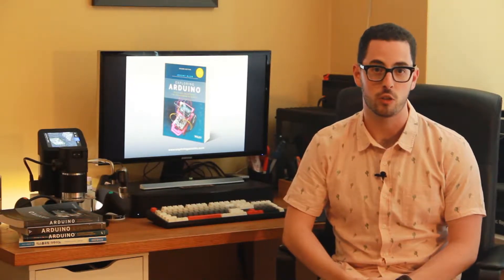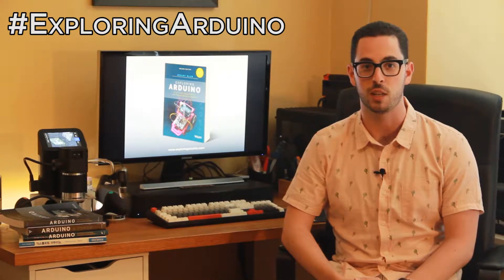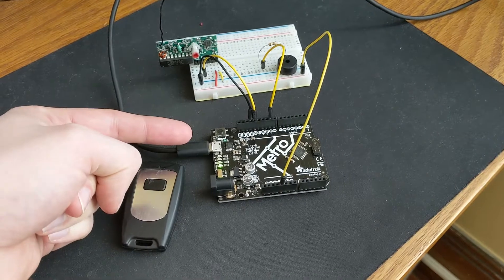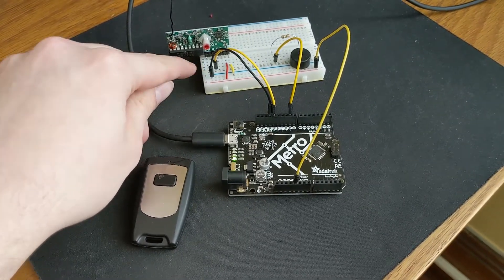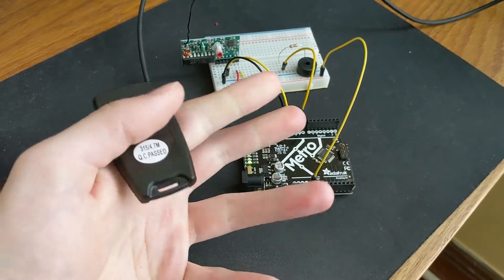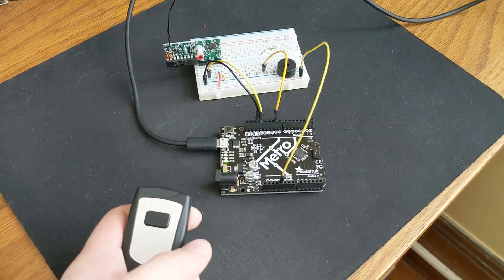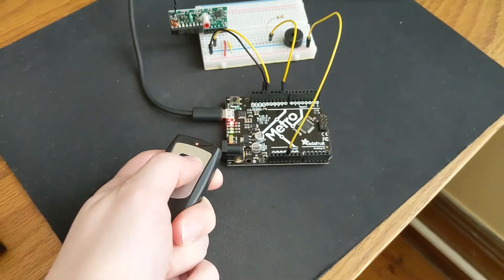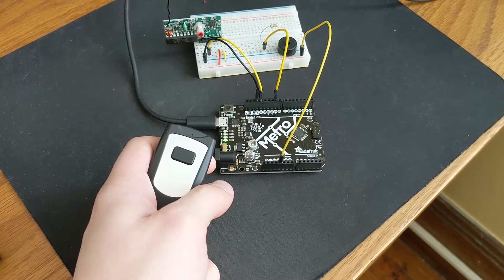RF Doorbell (Exploring Arduino 2nd Ed, Ch 15)